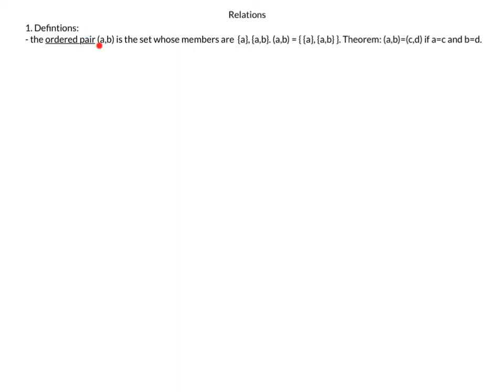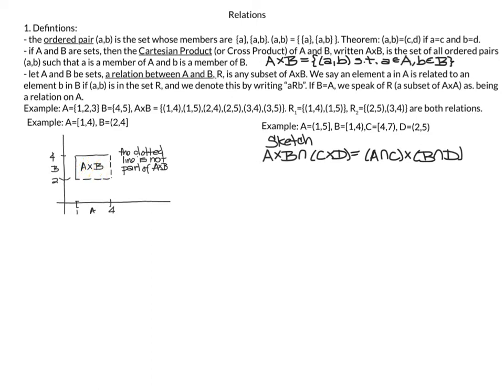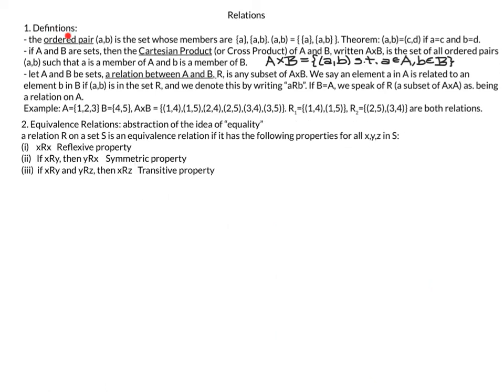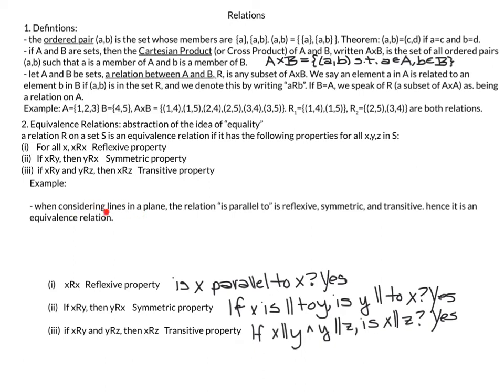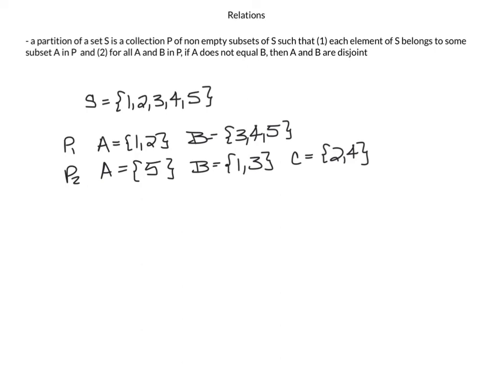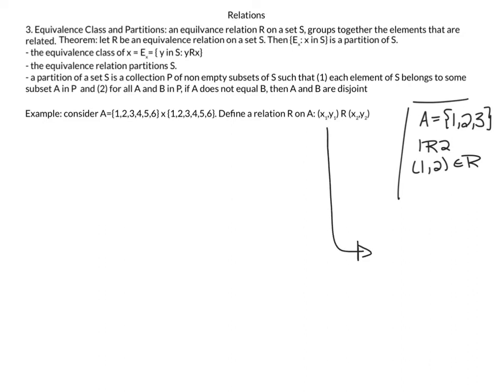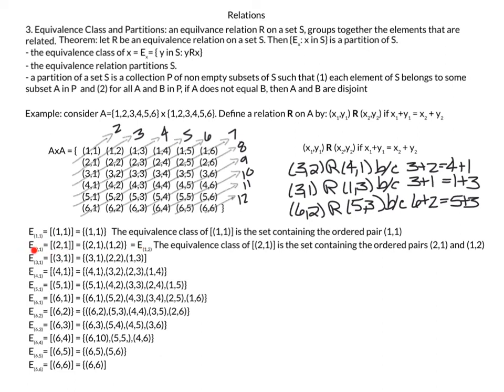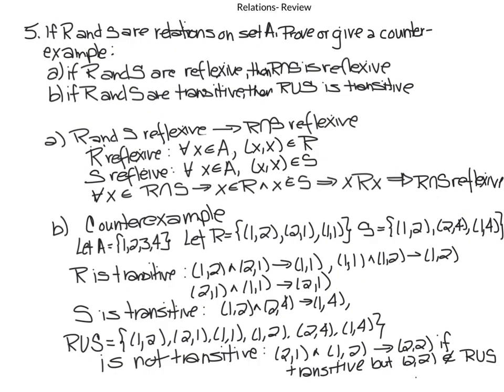RealAnalysis Chapter 2.2: Relations and Equivalence Relations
This video covers Real Analysis Relations. Topics include
- Cartesian/ Cross Product
- Relations
- Reflexive, Symmetric, and Transitive Properties
- Equivalence Relations
- Partitions and Equivalence Classes